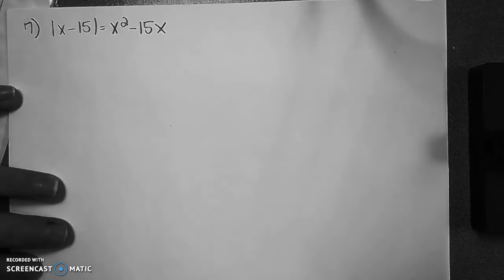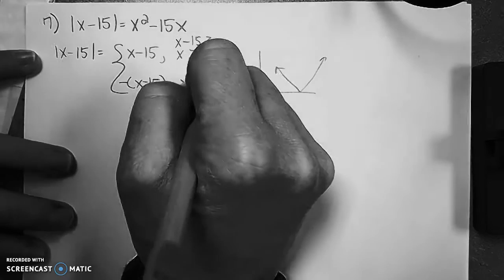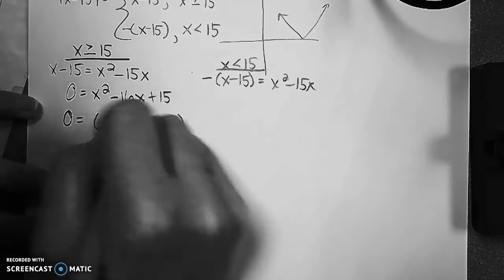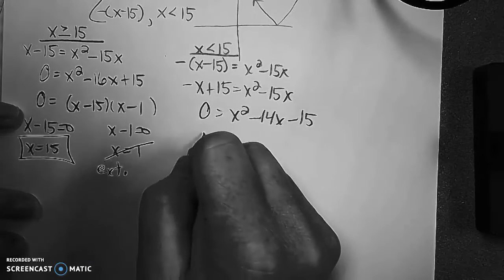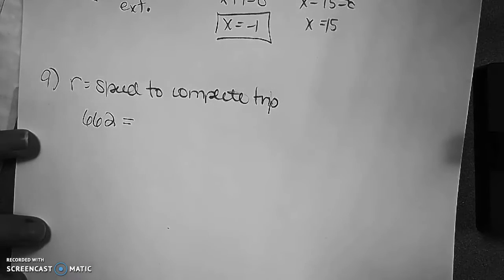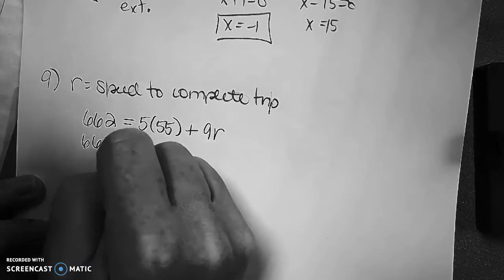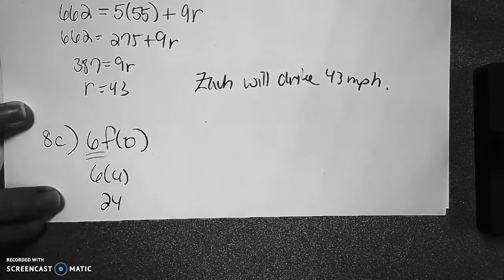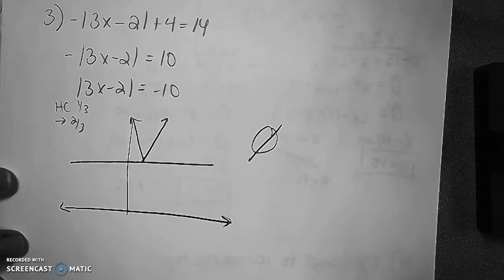FAQ HW 4.6